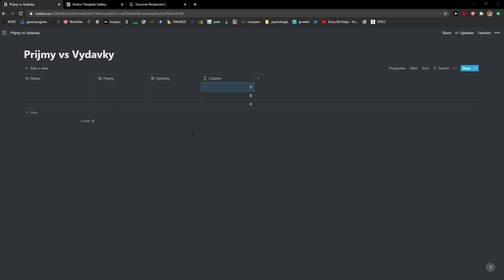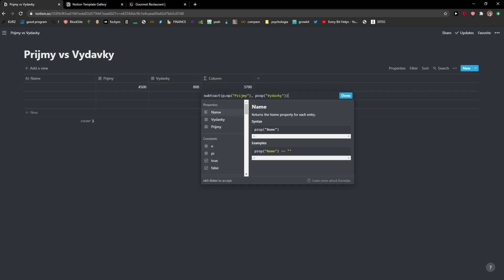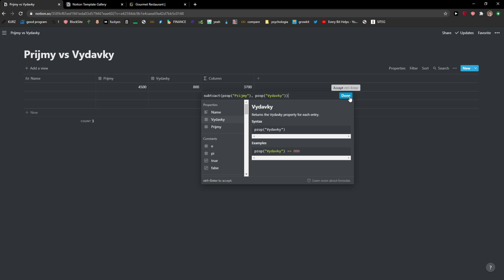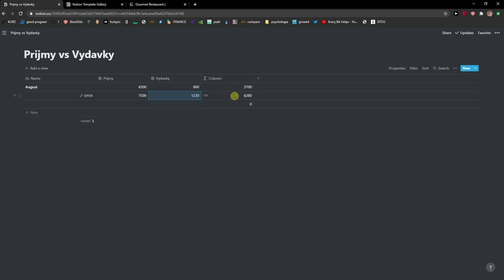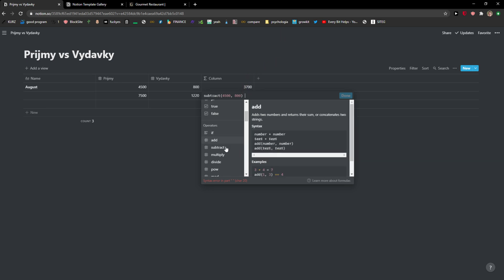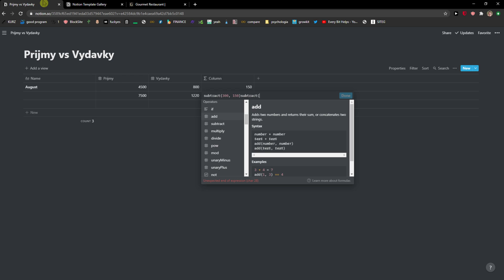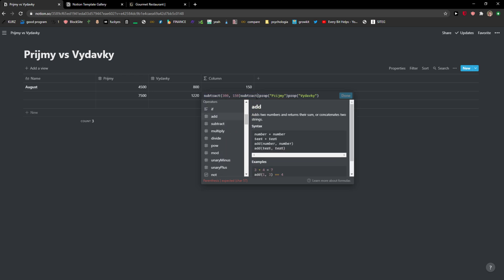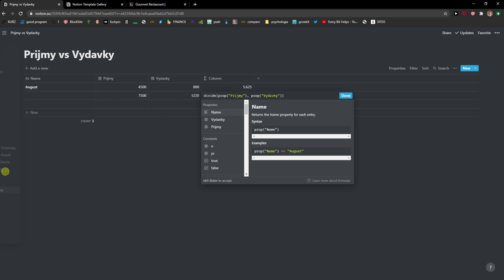How To Use Operators In Notion (How To Divide, add, subract, multiply in Notion)